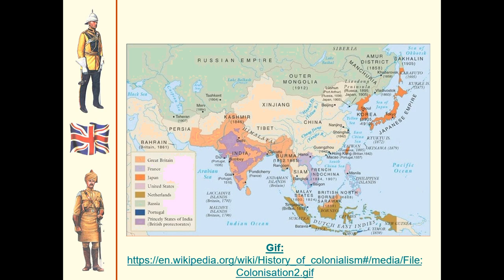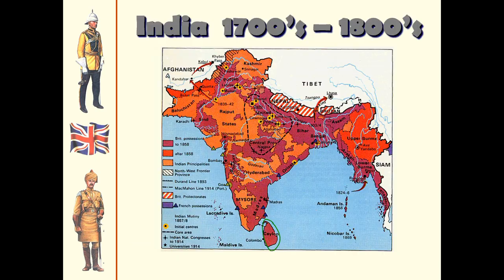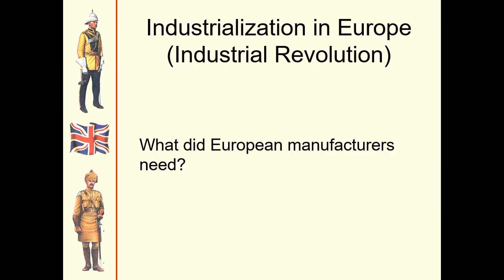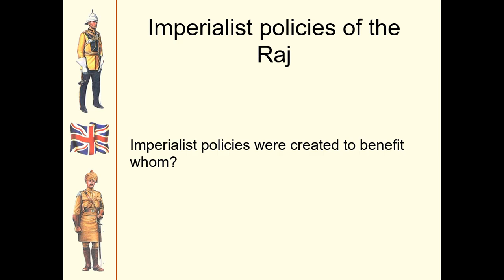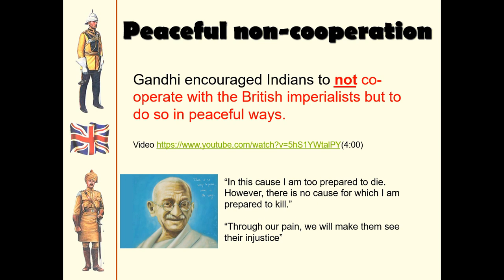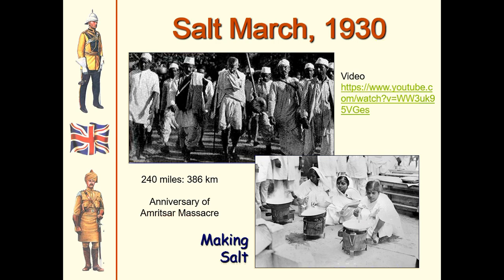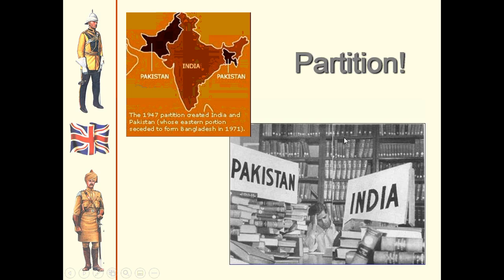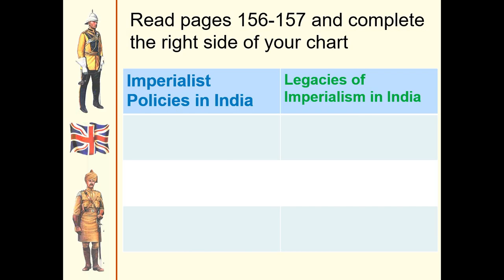European Imperialism in Asia - India